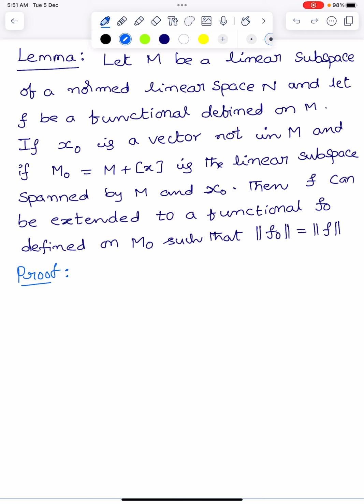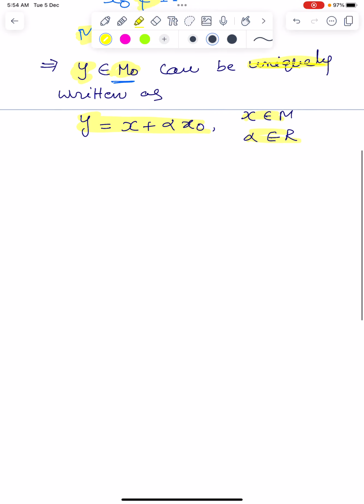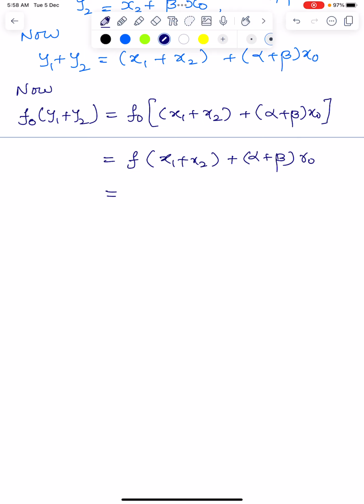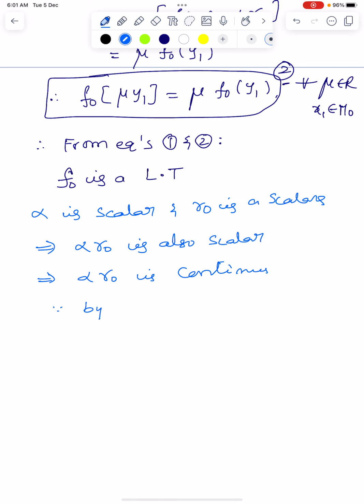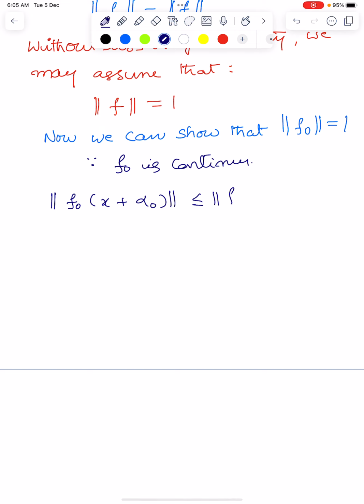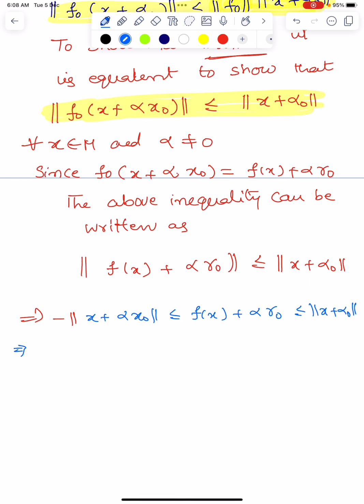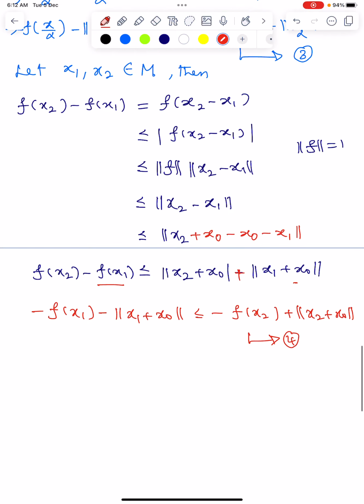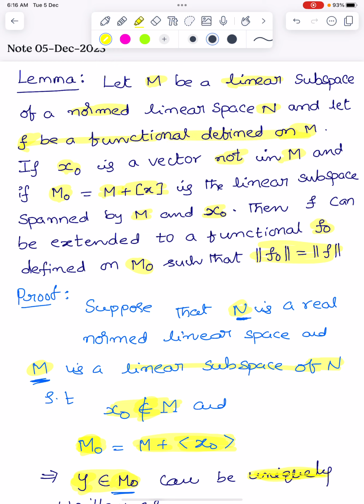Functional Analysis - Class - 12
functional-analysis